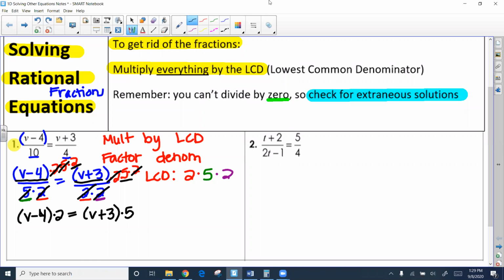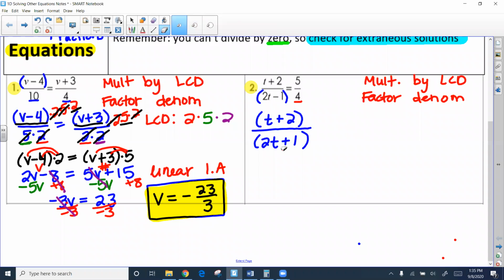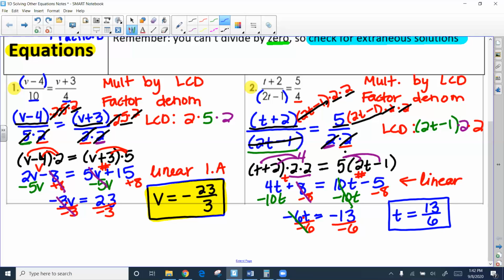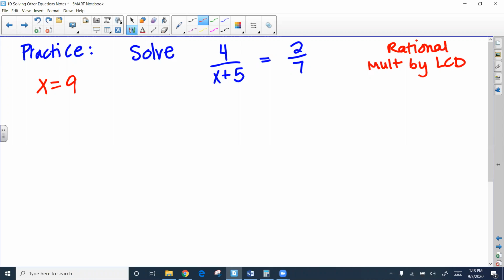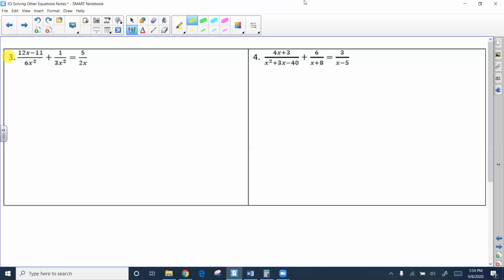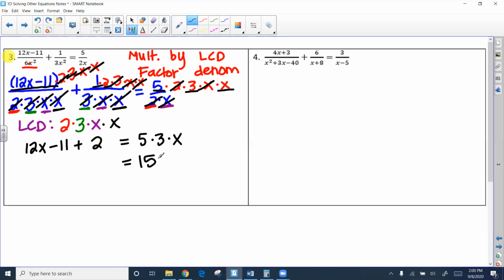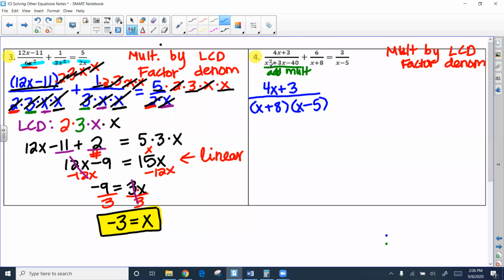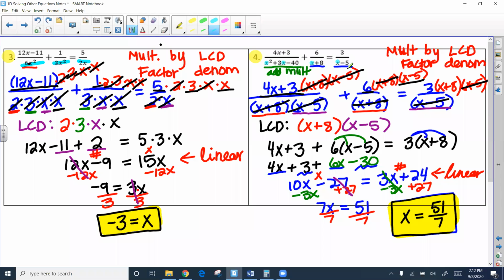9/8 Live Lesson: 1.D Rational Equations